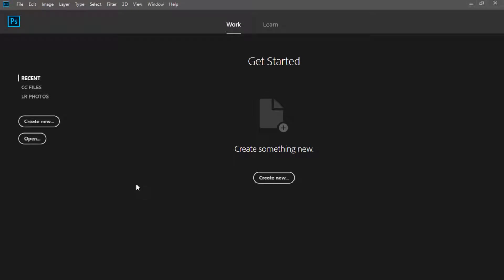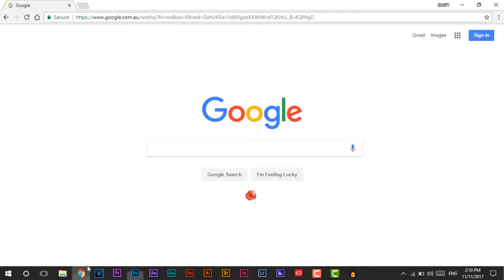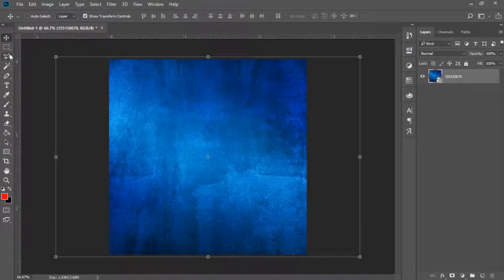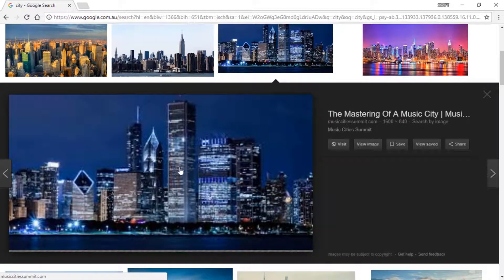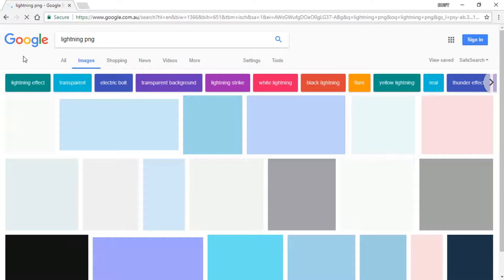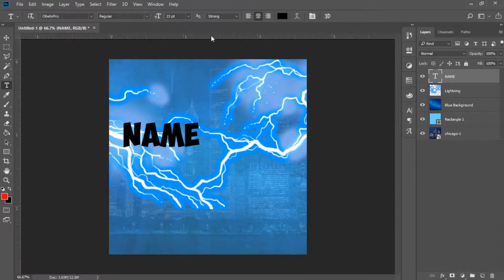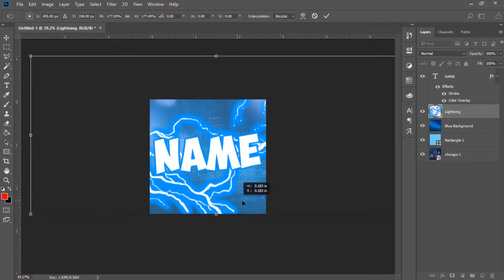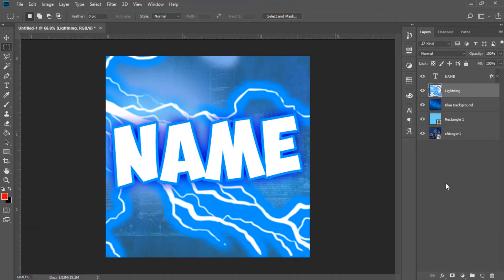HOW TO MAKE AN EPIC YOUTUBE CHANNEL LOGO WITH PHOTOSHOP CC 2018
BELOW WHAT YOU WANT THE NEXT VIDEO TO BE AND I THINK THAT PRETTY MUCH IT

PROGRAMS I USE TO MAKE MY YOUTUBE VIDEOS

Editing Program: Adobe Premiere Pro CC 2018

Thumbnail Program: Adobe Photoshop CC 2018

My Youtube Channel Logo Designing Program: Adobe Illustrator CC 2018

Motion Graphics Program: Adobe After Effects CC 2018

Screen Recording Program: Camtasia 9

Audio Recording Program: Adobe Audition CC 2018

Files and Infomation Program: Adobe Bridge CC 2018